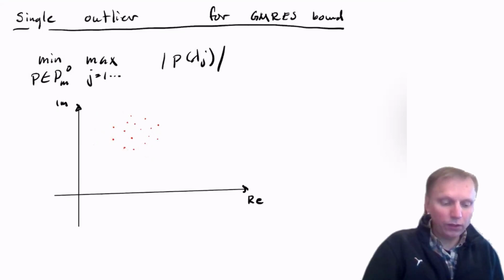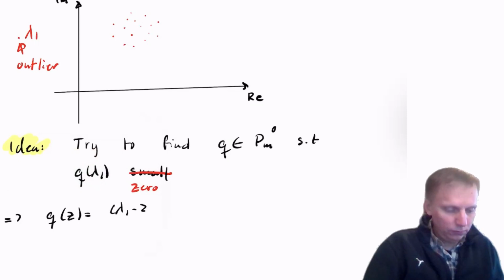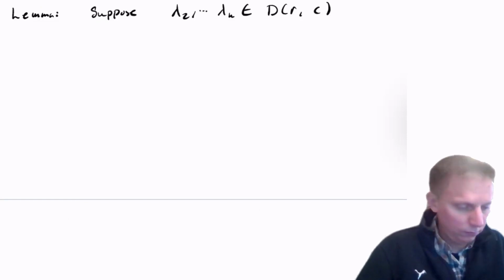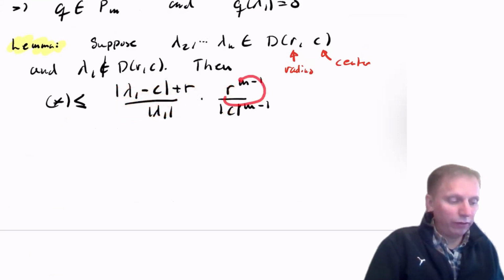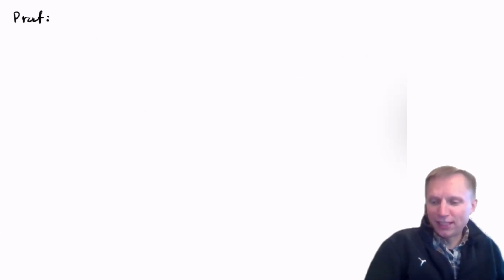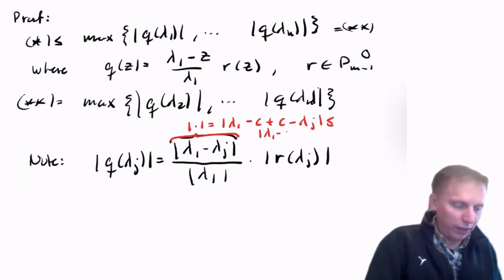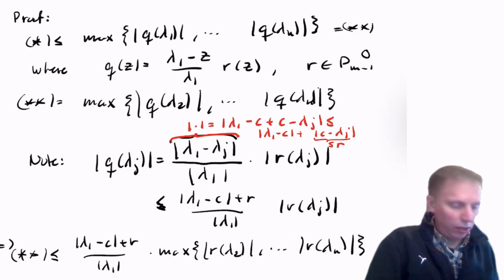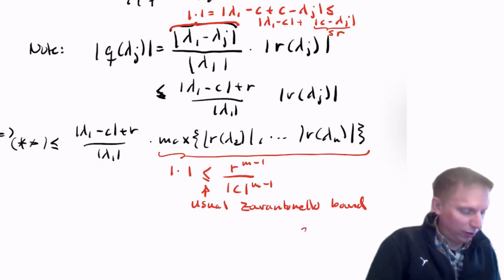GMRES convergence theory (with a single outlier eigenvalue)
Conclusion: Eigenvalue outliers are not so bad. They influence the bound only by adding an additional iteration independent factor.